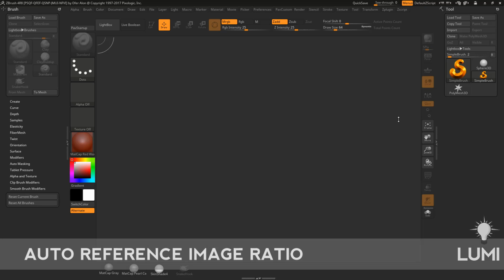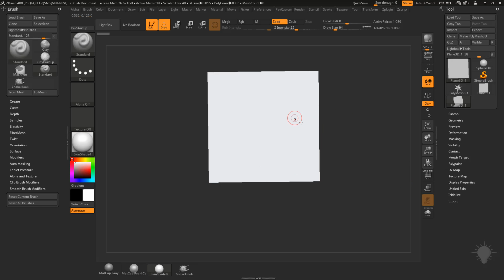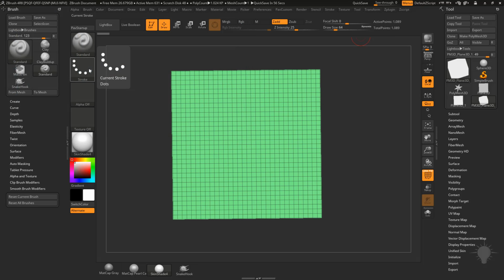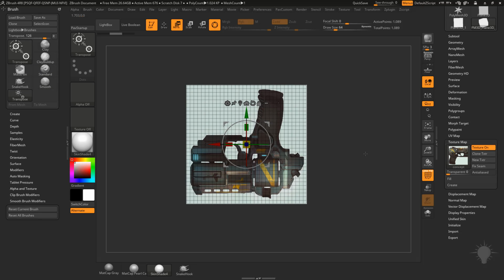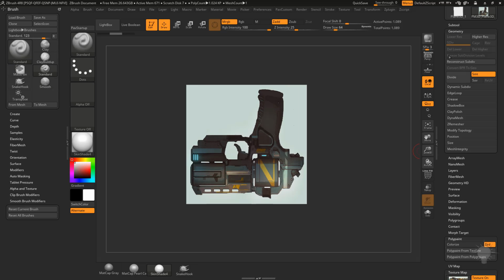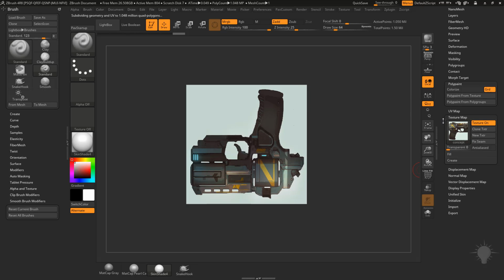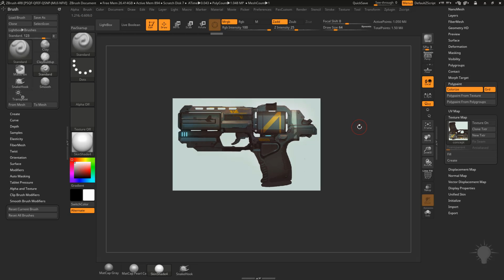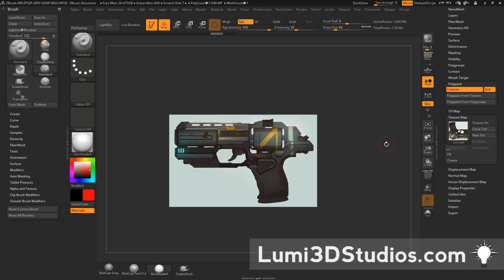058 Auto Reference Image Ratio